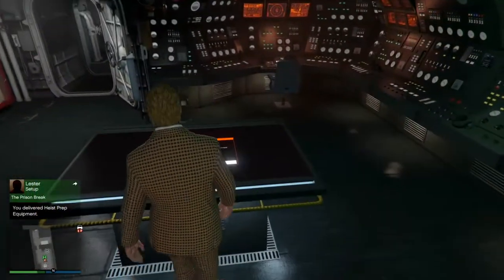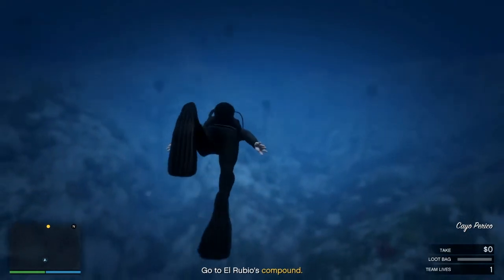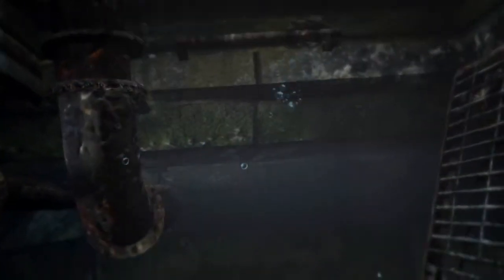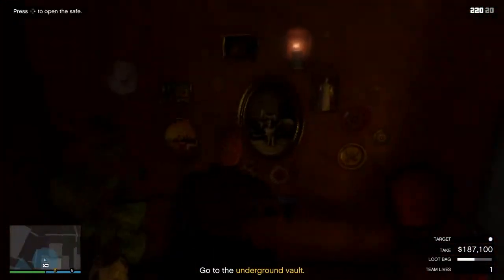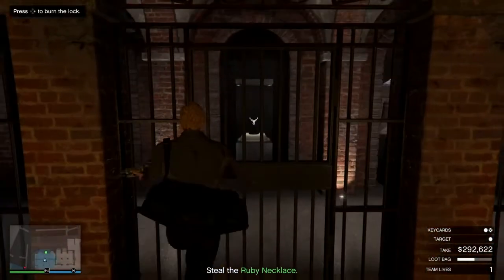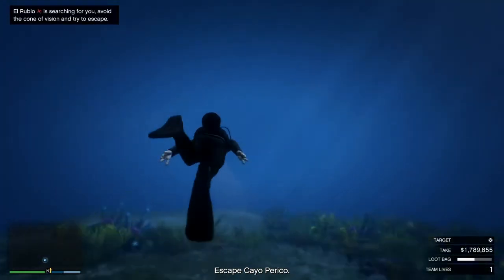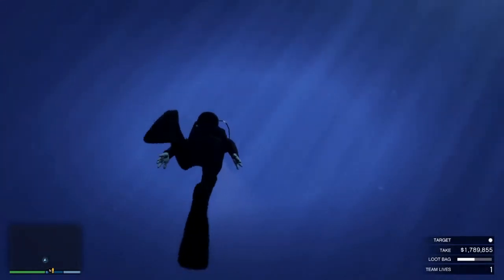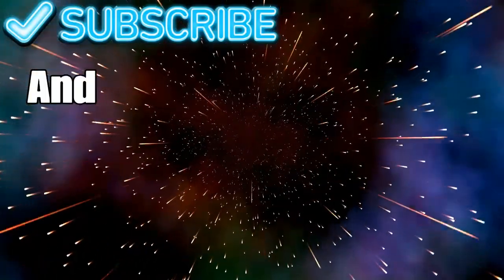Cayo perico heist